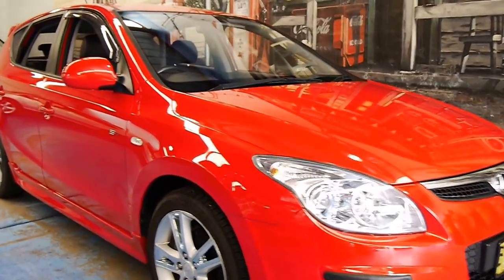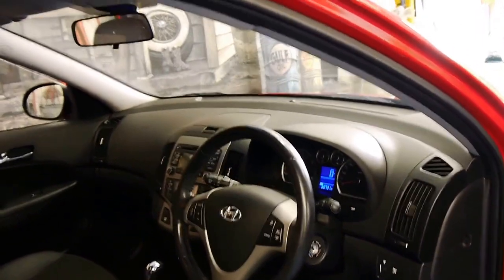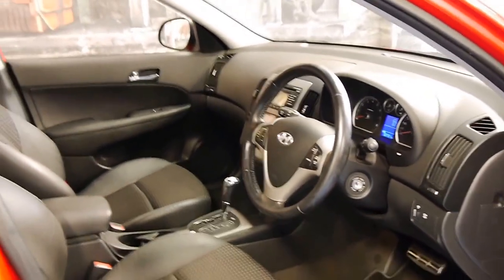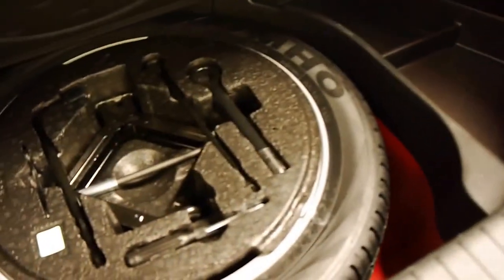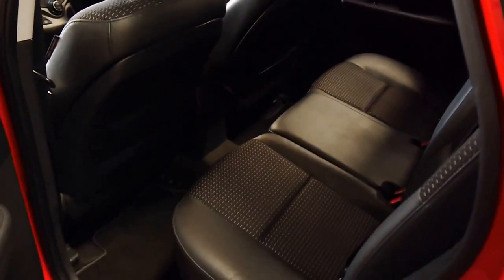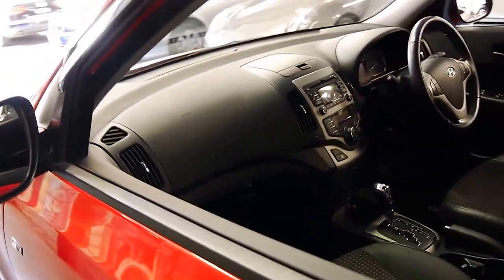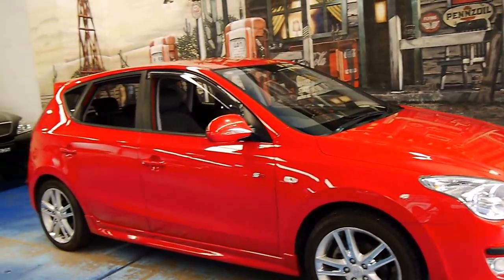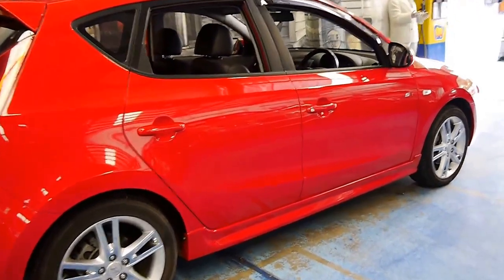Hyundai i30 2010 2.0 SR automatic